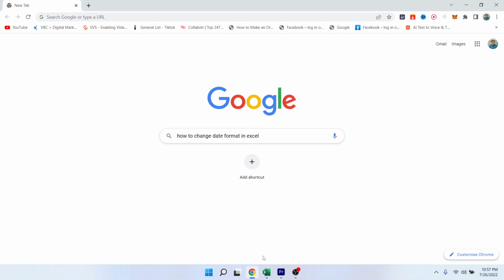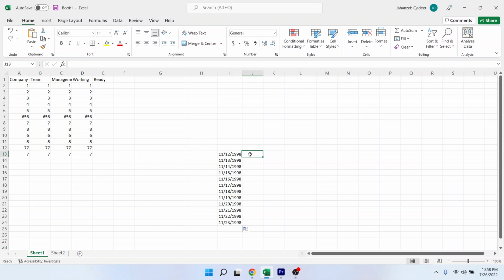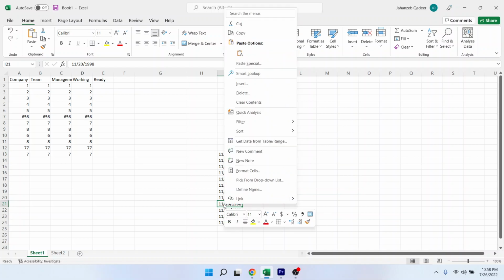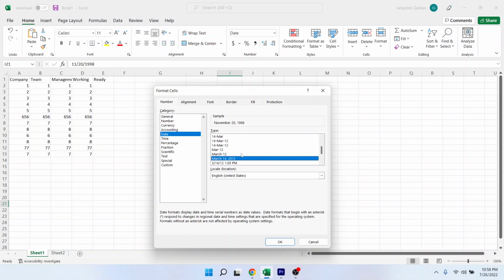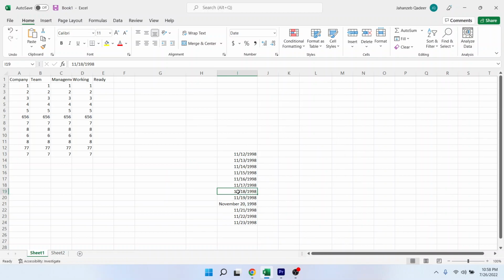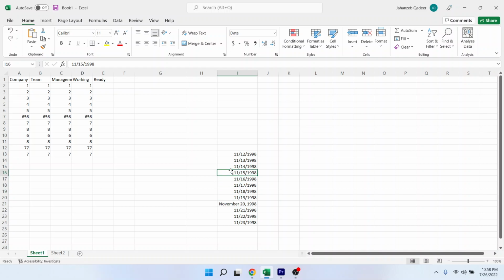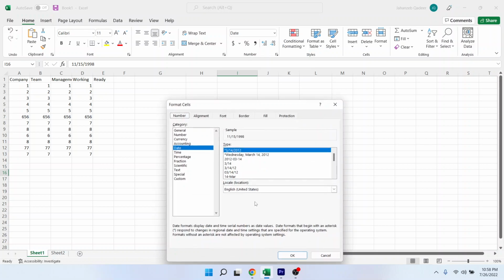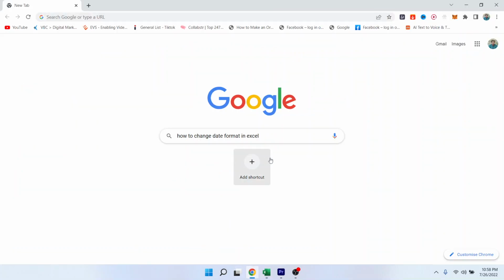How to change date format in excel